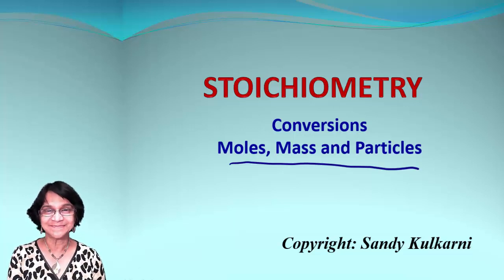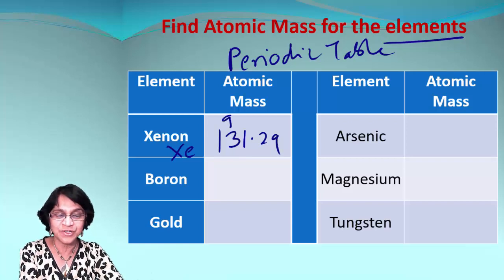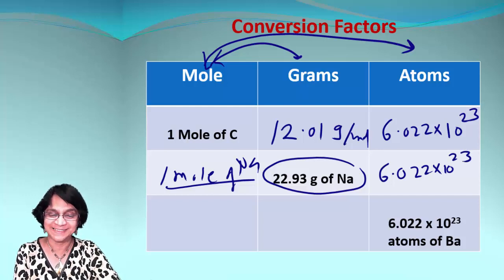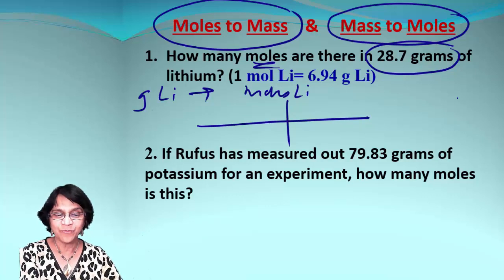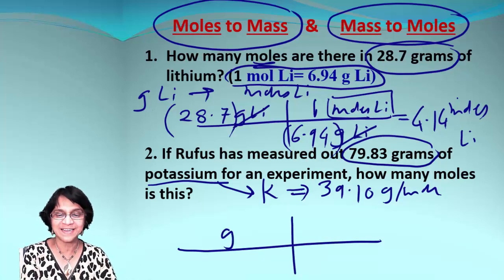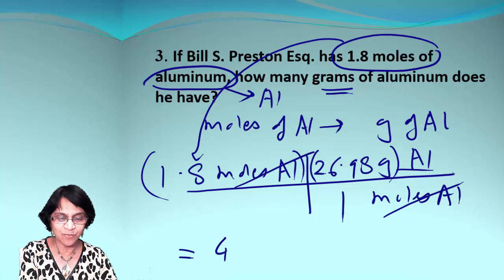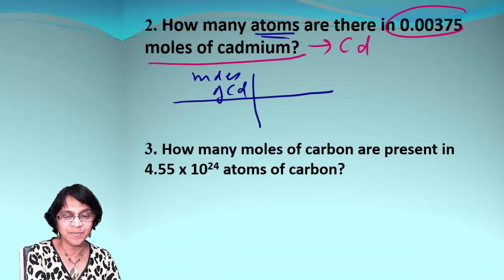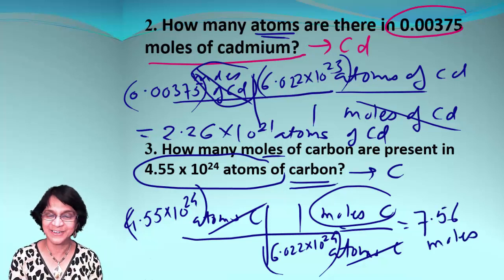Compound Stoichiometry: Moles to Mass Conversion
Learn how to convert moles to mass or particles, using dimensional analysis